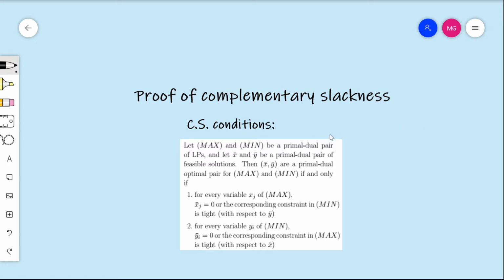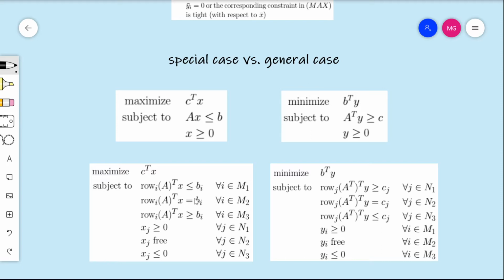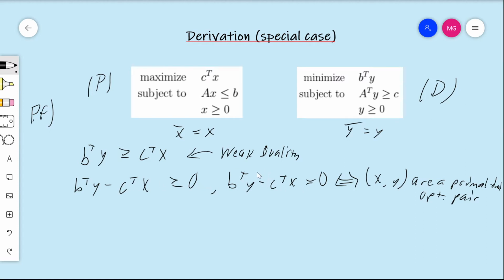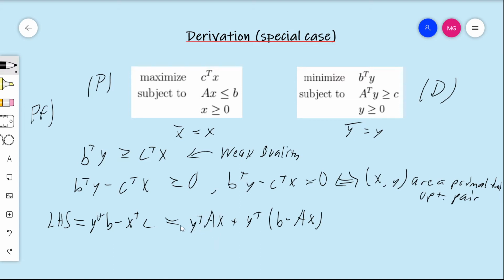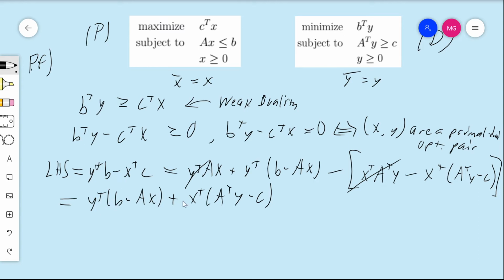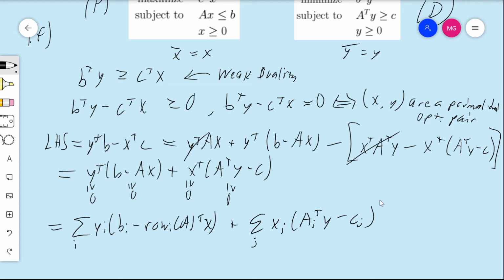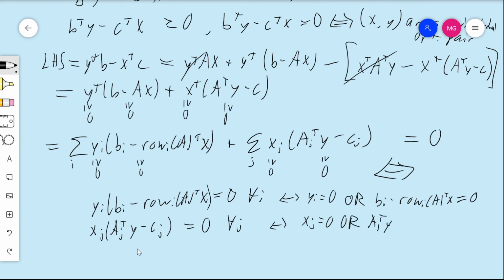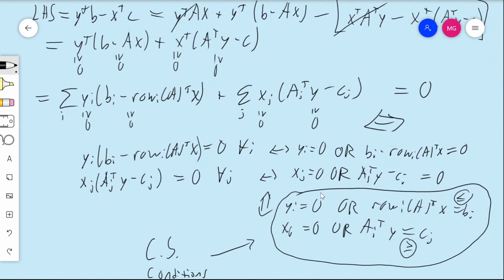Linear Programming Duality 7b: Proof of Complementary Slackness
We introduced the C.S. conditions in the previous video, and in this video, we now give a proof. The proof is effectively a re-writing of Strong duality. Since the difference of objective values will equal 0 if and only if both of the feasible solutions being plugged in are optimal, we simply re-write the difference of objective functions as a sum of products of constraints and corresponding dual variables. Each of these individual terms will be non-negative, and so the only way for the overall value to equal exactly 0 is if all the terms are 0. Another way of stating that all of the terms are 0 is to write what we know as the complementary slackness conditions.